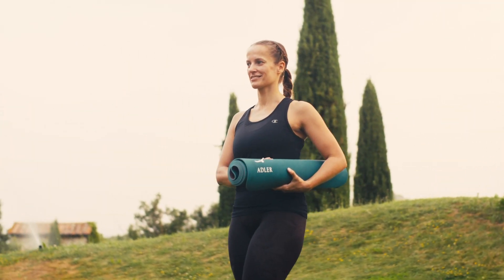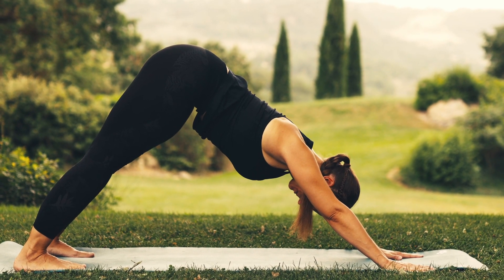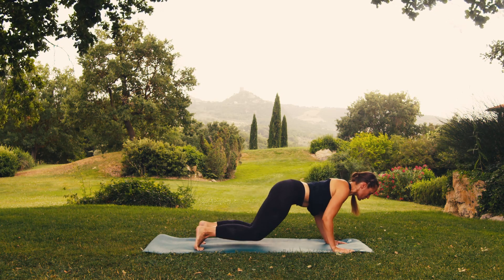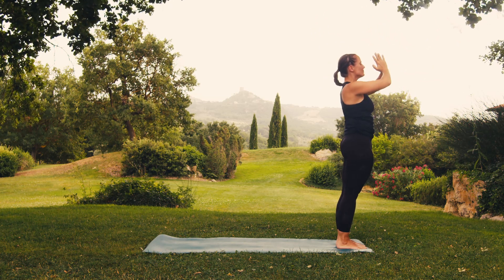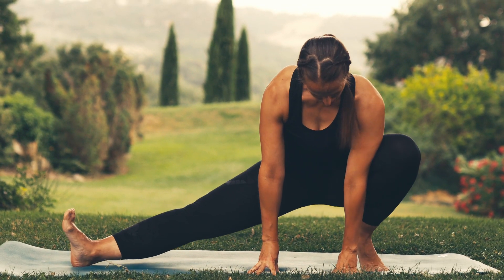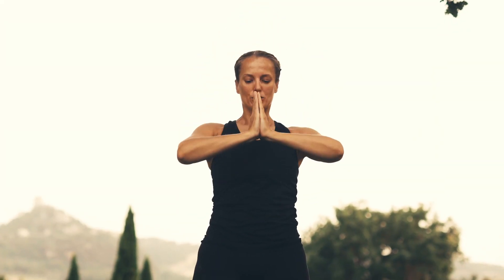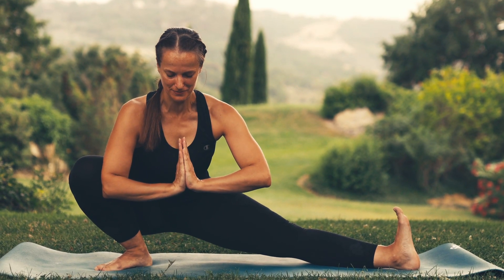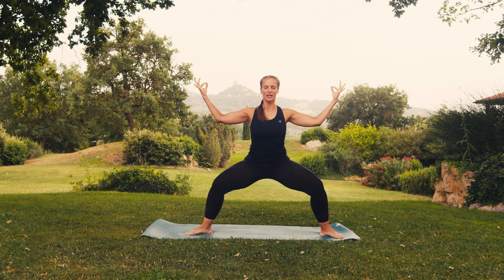Yoga Tutorial III 15 minutes with Tamara - ADLER Spa Resort THERMAE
Discover two variations of the Moon Salutation with Tamara | Calm and Relax

Join Tamara for a presentation of two variations of the Moon Salutation. This type of greeting will help you to calm down, cool your body, reconnect with yourself and relax. Follow Tamara and experience the benefits of these relaxing practices.